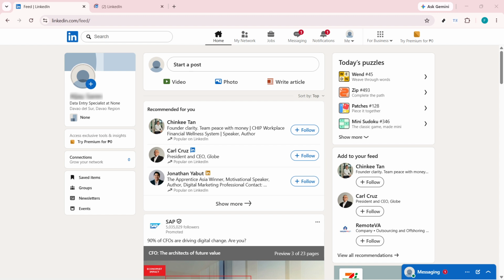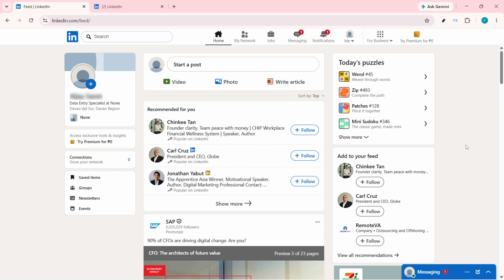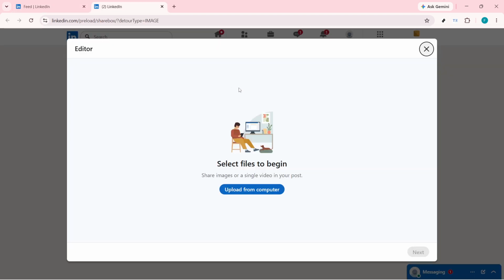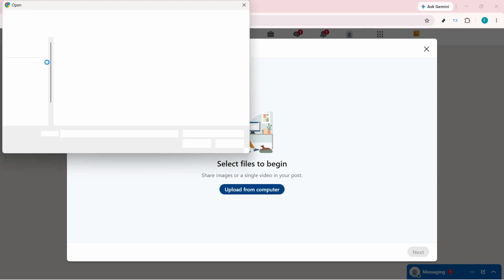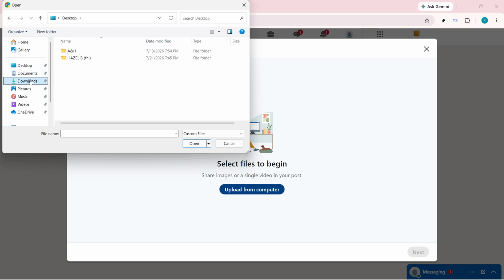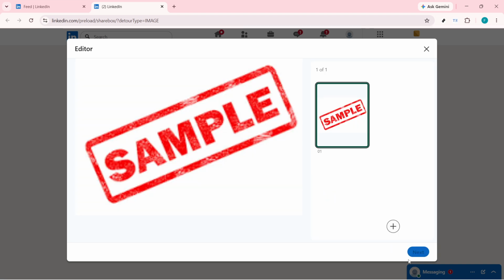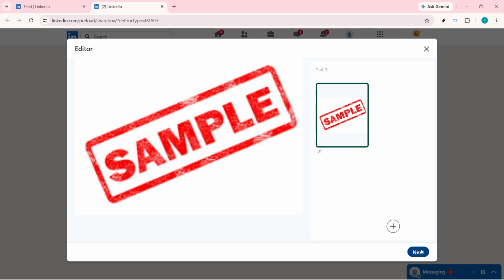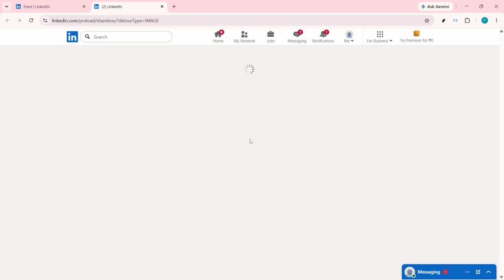How to attach image on LinkedIn post (Step By Step 2026)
How to attach image on LinkedIn post